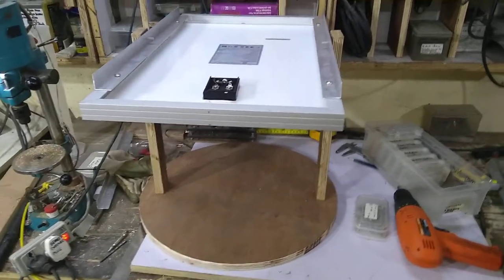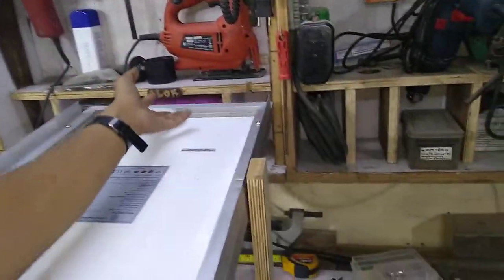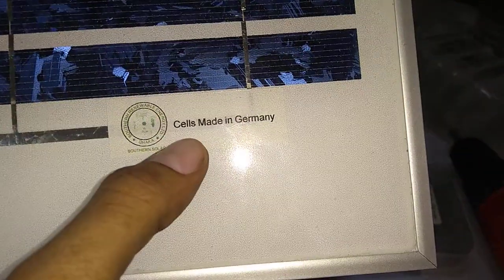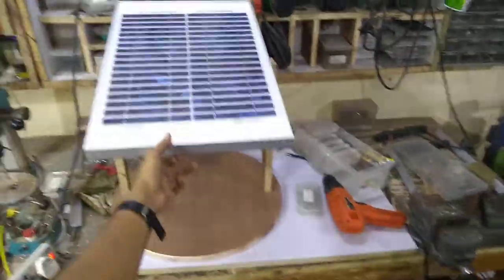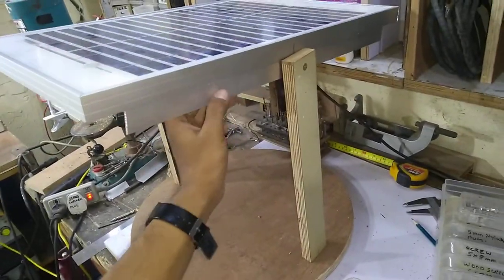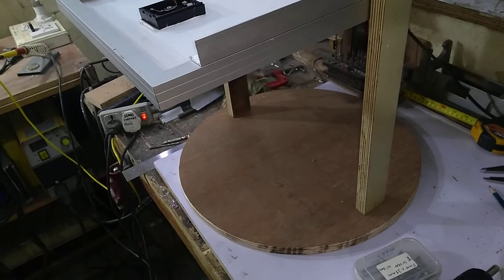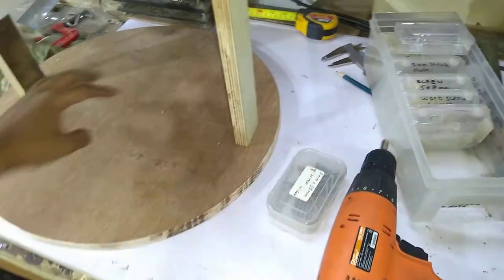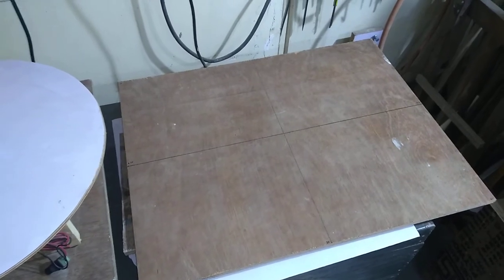Solar Tracker Mechanism with Pan and Tilt part 2